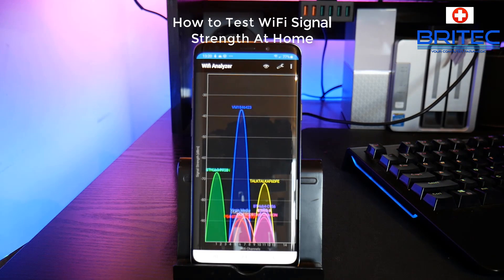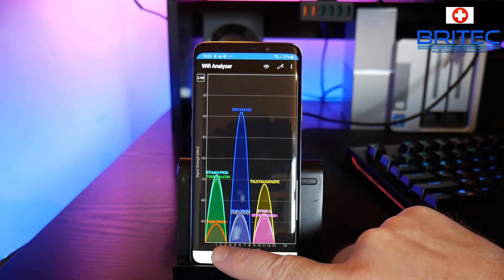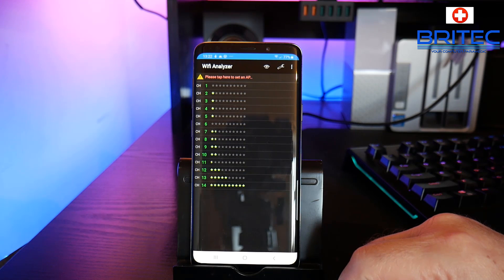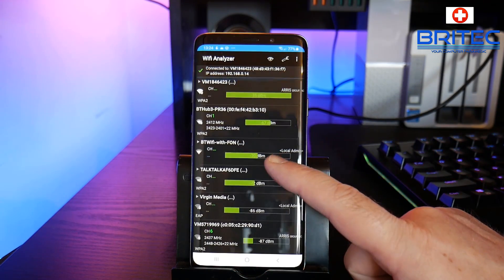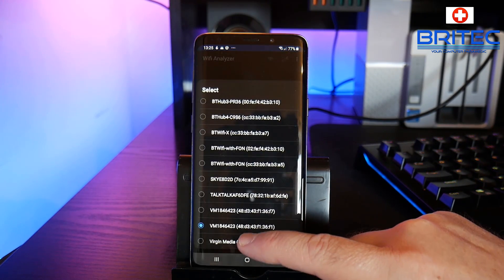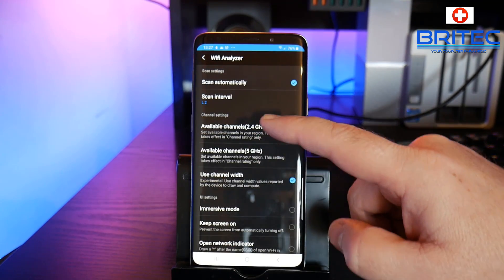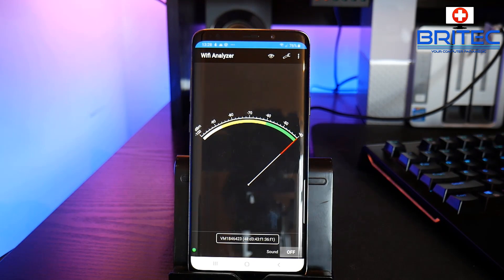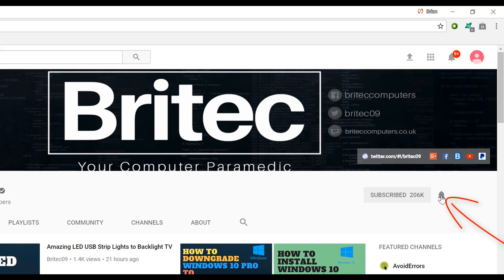How to Check WiFi Signal Strength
If you are having trouble with your WiFi Signal Strength in home and have dead spot where you can't connect to the internet due to poor WiFi signal.

Test WiFi signal strength for free with WiFi Analyzer

WiFi Analyzer is a free bit of software which you can use to troubleshoot poor wireless network signal, you can install it on your phone and walk around your home finding wireless dead spots in home.